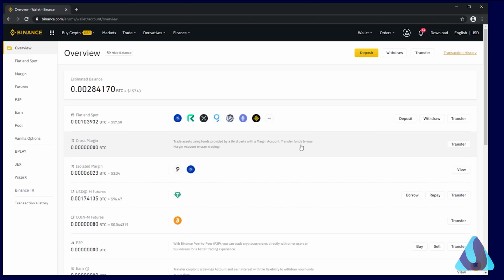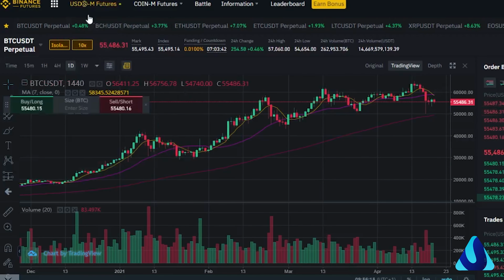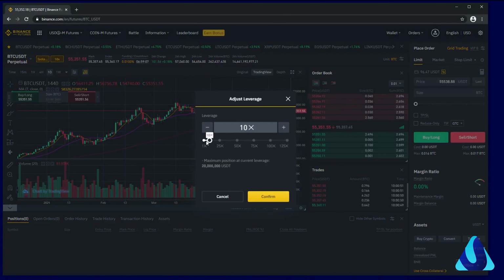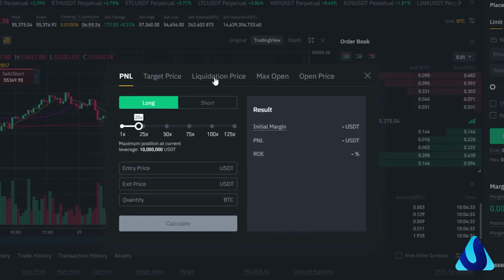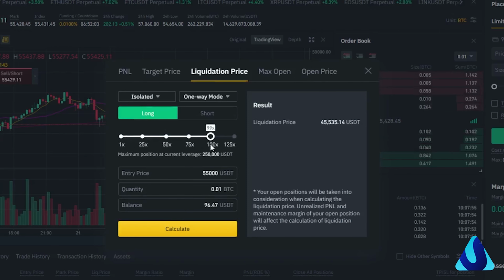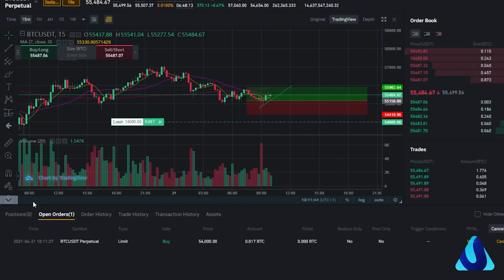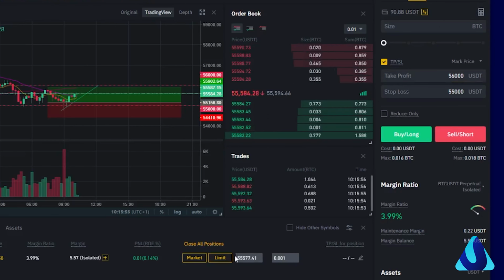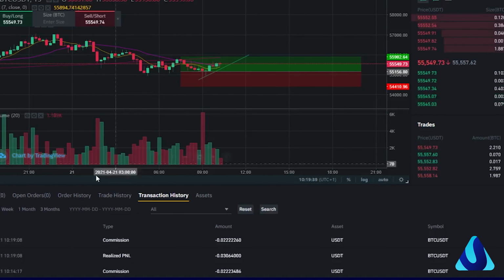Binance Futures Tutorial ✅ From AltSignals Leveraged Margin🚨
Welcome to our Binance Futures Tutorial!

Hello My name is Liam and today I am going to run through the Binance Futures platform and it's core features.

This platform is one of the most common places to trade leveraged futures pairs, Binance is a decent exchange, which has quick withdrawals, a mobile app and hundreds of pairs to choose from.